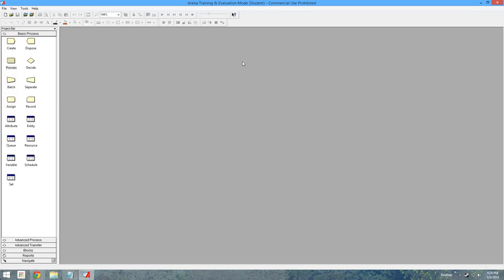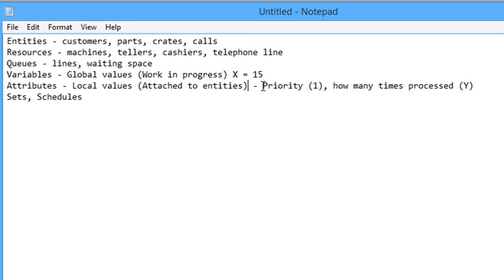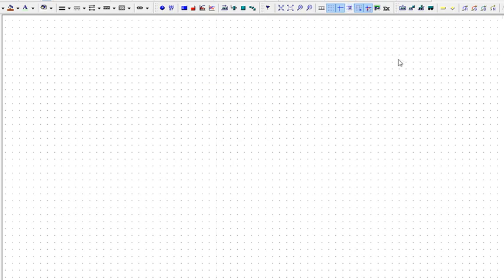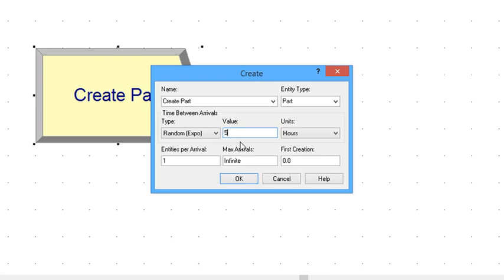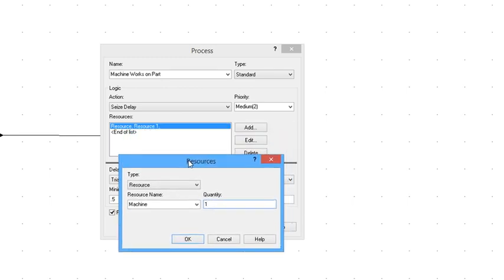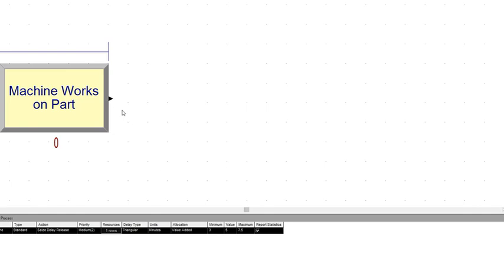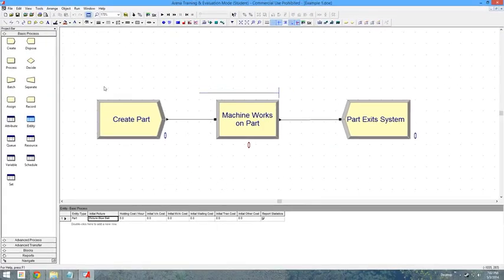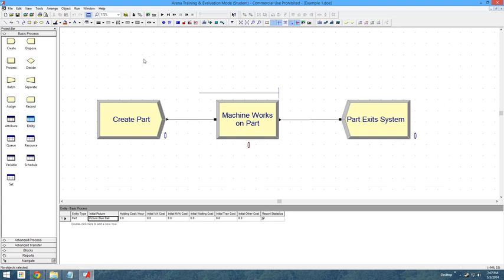1 Simulation With Introduction （介绍） 480P 清晰 AVC